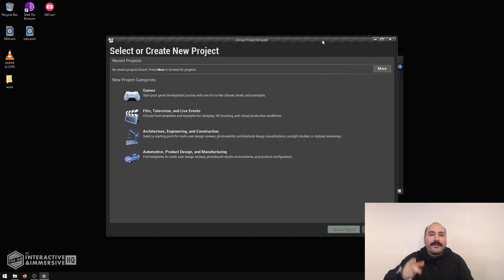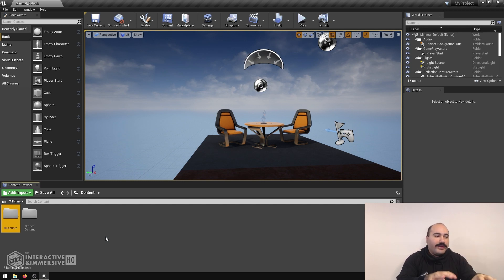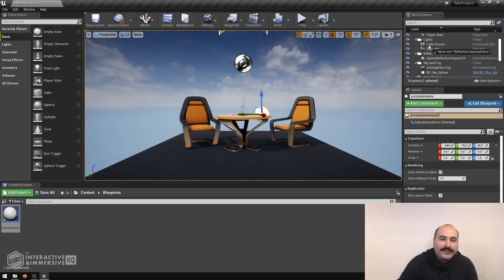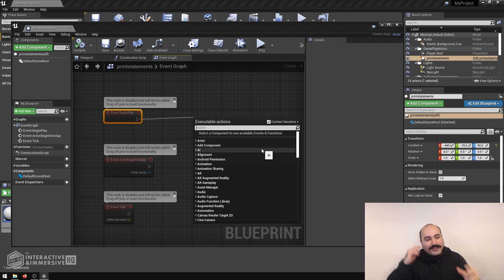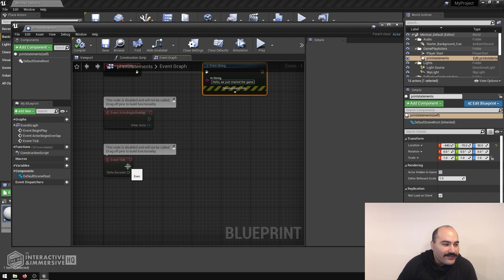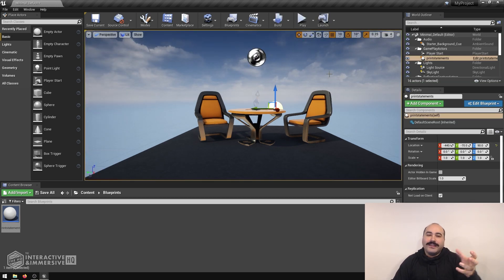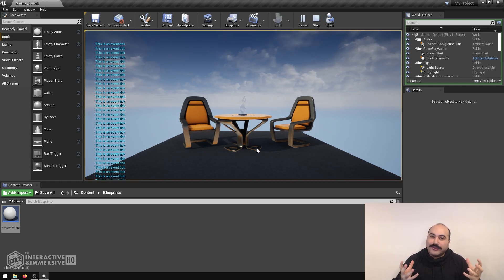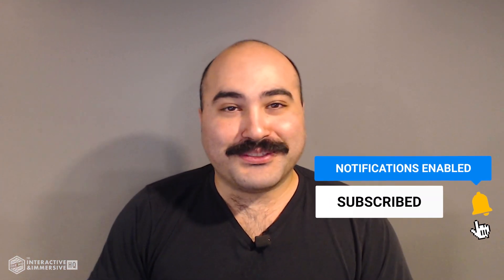Your First Unreal Blueprints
Unreal Engine is quickly becoming a go-to tool in the interactive and immersive industry. Blueprints are the visual scripting language inside of Unreal and if you've never made a blueprint before, this is for you! Elburz guides you through setting up the most basic blueprint and getting keyboard inputs into the blueprint from your Unreal scene.